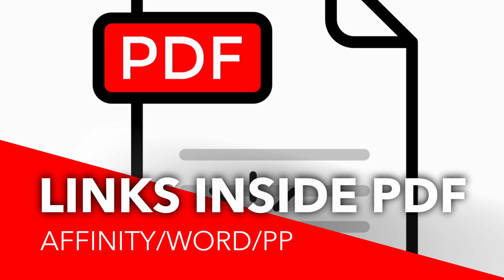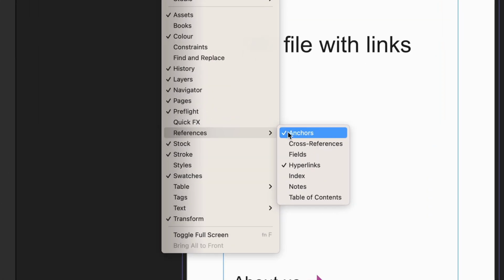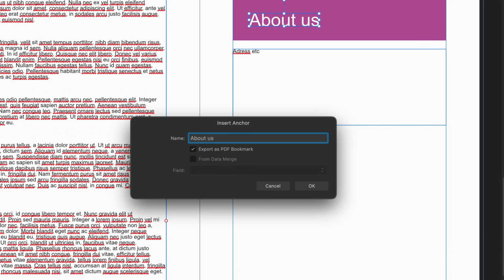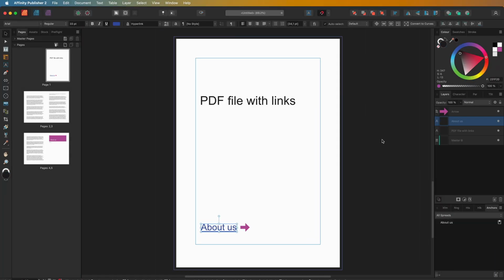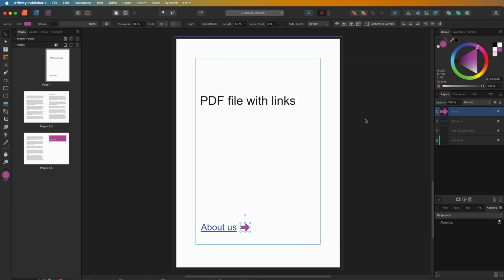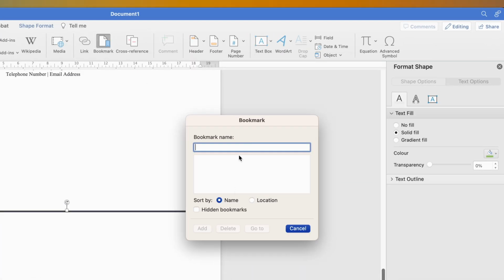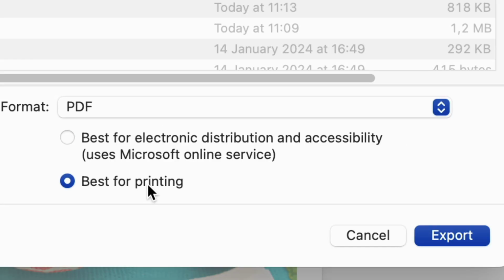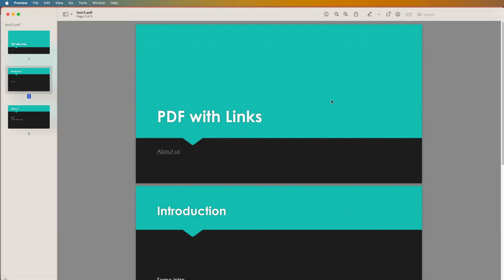When you need links in your PDF files, follow these steps for Affinity Publisher, Word, Powerpoint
In this video, let's dig in to bookmarks, anchors in order to create links in our PDF documents.

Hope you found it useful.